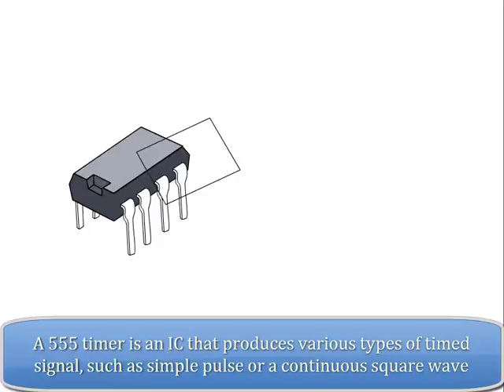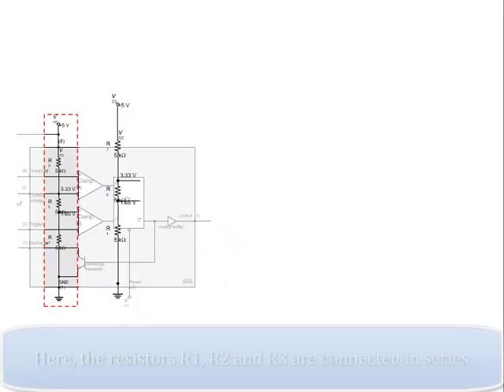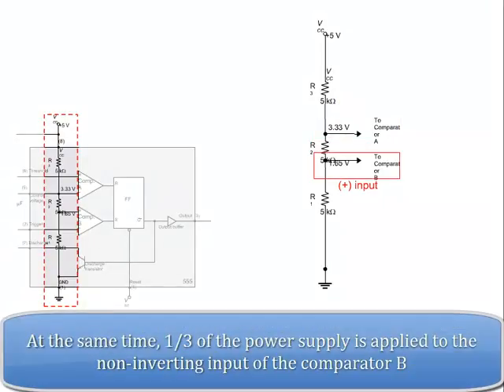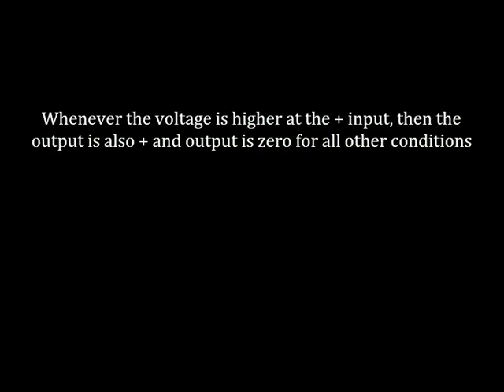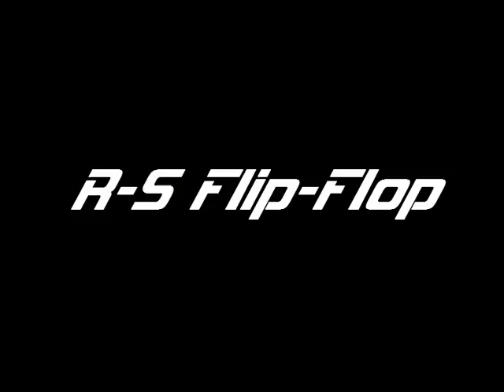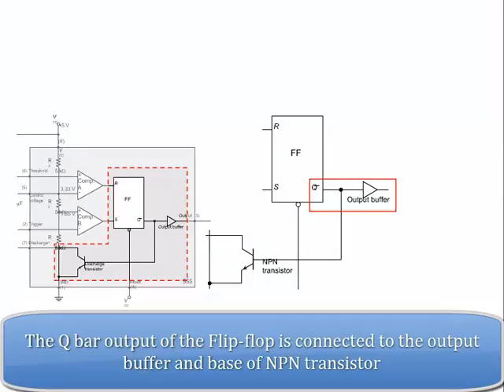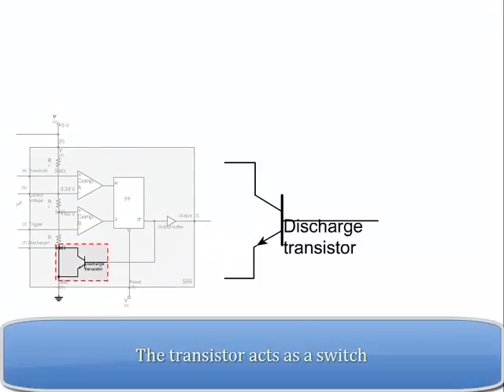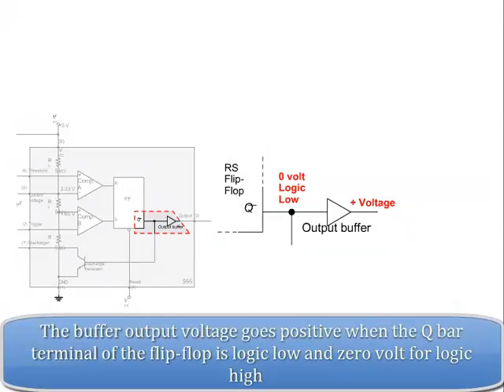IC 555 Electrical Engineering (EE) Lectures Notes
Electrical Engineering topic IC 555 talks about 555 timer that is an IC that produces various types of timed signals, such as simple pulse or a continuous square wave. Further explanations are provided – Resistors R1, R2, R3 are connected in a series. A voltage divider is formed that applies 2/3 of the power supply to the inverting input of comparator A.